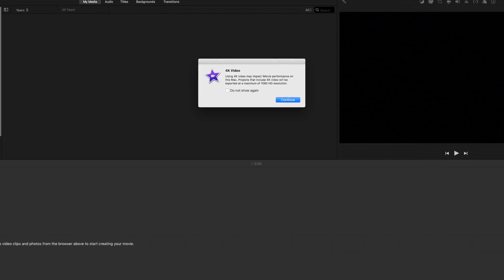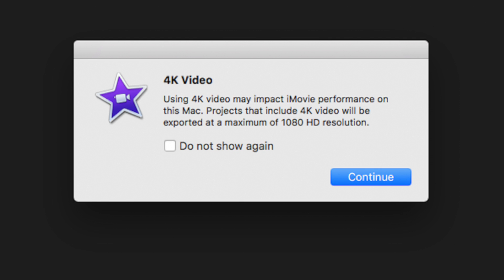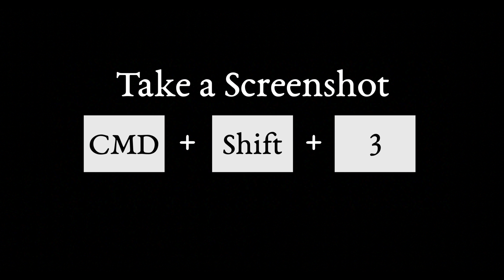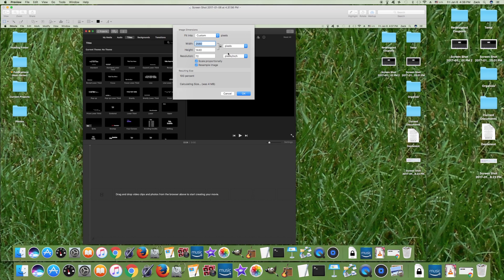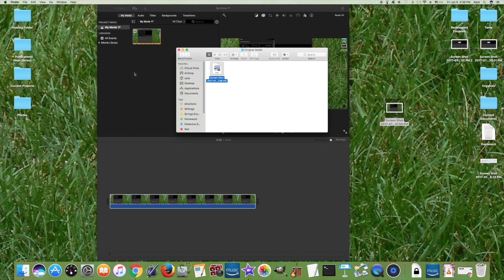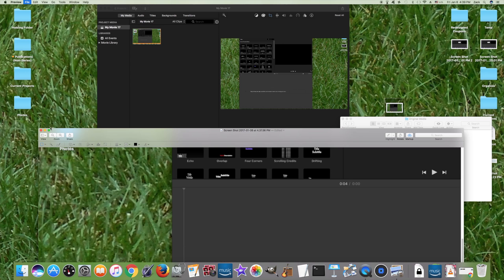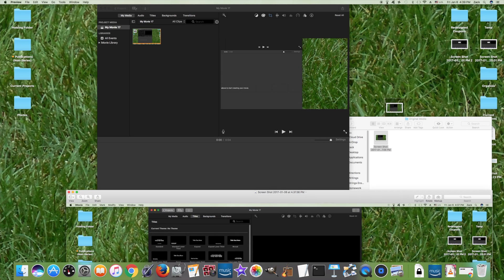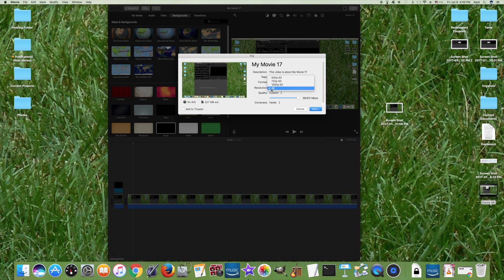Export 4K Video in iMovie?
I was working on a video when I came across an error message stating that 4K video may impact iMovie performance. I had captured the 4K video with my smart phone. It wasn't spectacular, considering it was a late 2011 flagship, but I wanted to preserve the 4K while editing in iMovie.

While I was playing around with the project files, I found that I enabled 4K. But it did indeed affect performance, and at one point, iMovie crashed. I've since done this multiple times without it crashing, but that's a possibility, so I've included a disclaimer. Especially for older computers that already have problems, it could crash the computer, so proceed at your own risk.

Another thing to note is that exporting took a long time. About 2-6 hours for videos between 2-5 minutes. If you plan on working with 4K on a regular basis, it's probably worth getting a new computer.

Contingency Tech content are for informational and/or reviewing purposes only and do NOT constitute advice of legal, technical, medical, or of an otherwise professionally dependent nature. With the nature of news, it’s easy to misunderstand or fall behind on issues very quickly. Contingency Tech endeavor to provide accurate information, but do not warrant that the content is accurate, free of mistakes, errors, or other defects. Troubleshooting and other such content may have worked for Contingency Tech, but may not work for everyone, due to the nature of technology. Attempt at your own risk. Contingency Tech is not responsible for any activities that you undertake after engaging with the content.